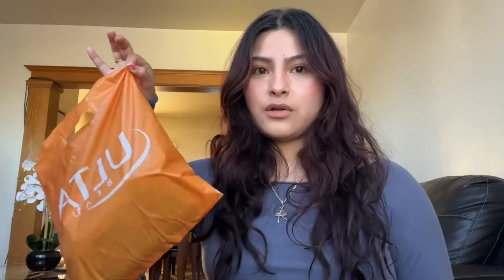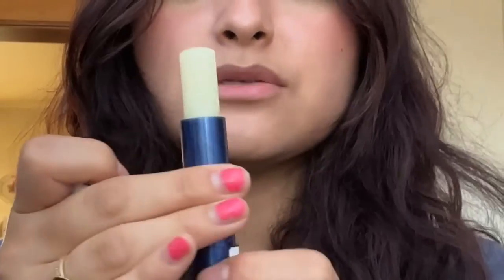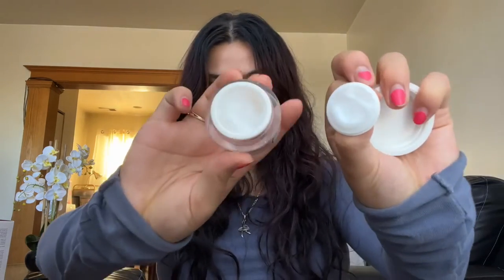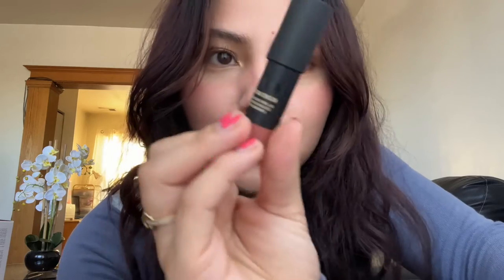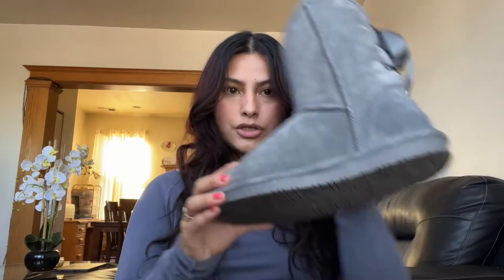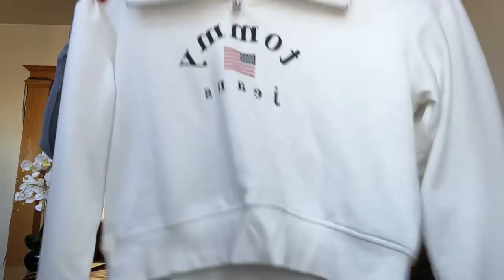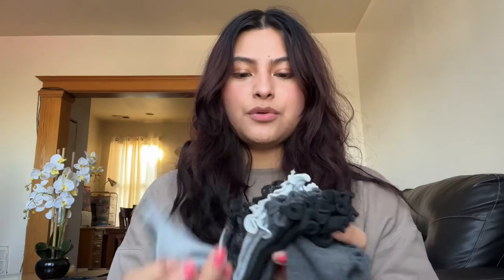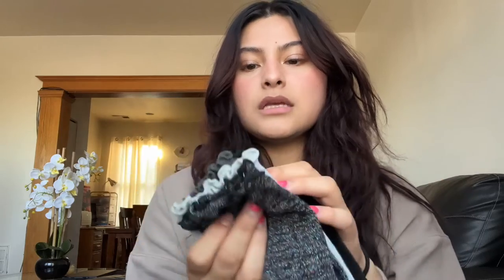cumulative clothing haul and (ANOTHER ulta haul)